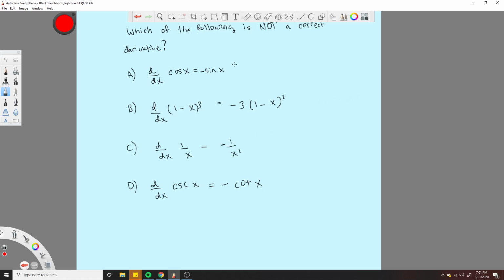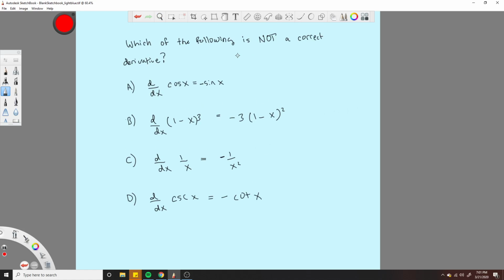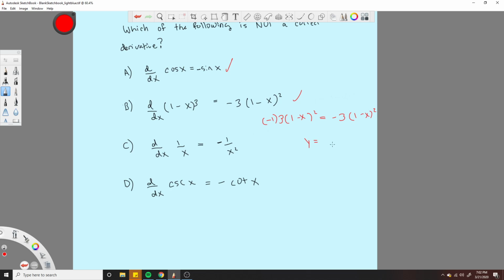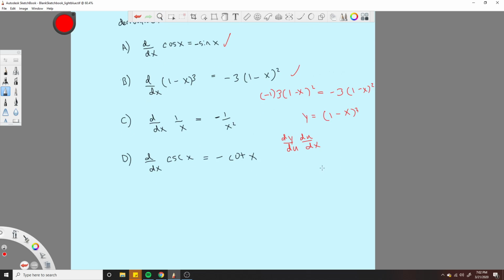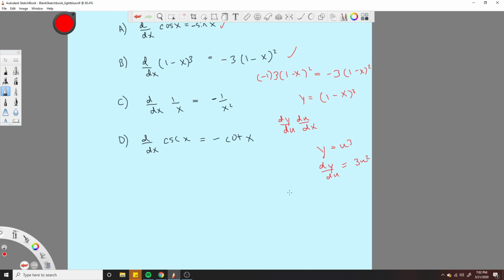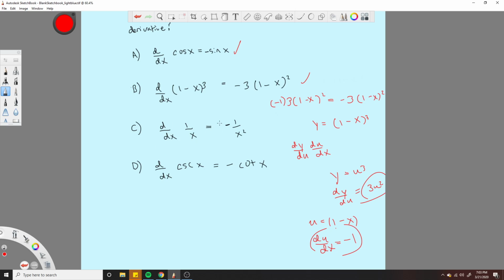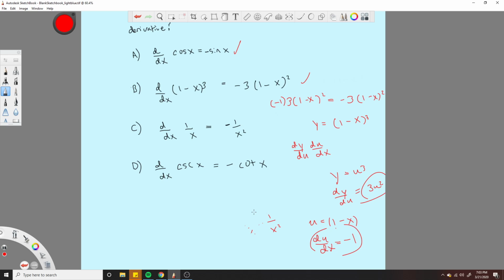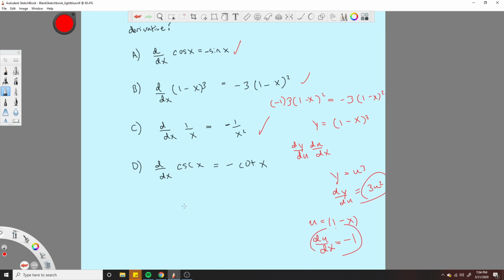find the wrong derivative